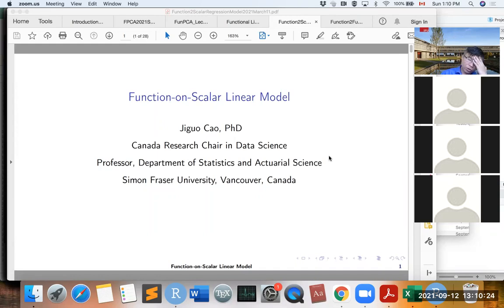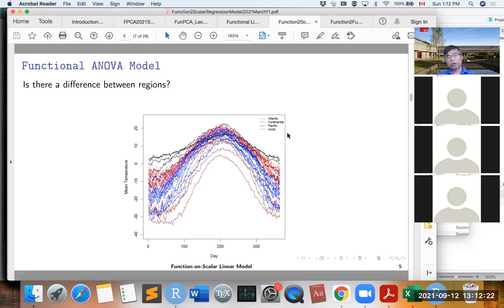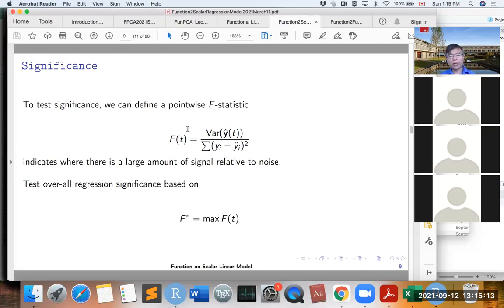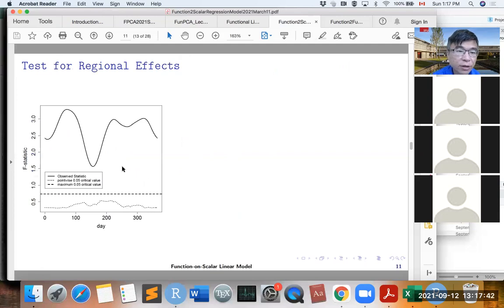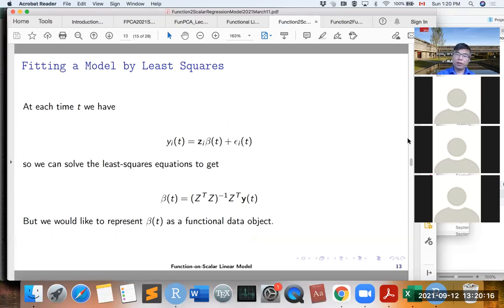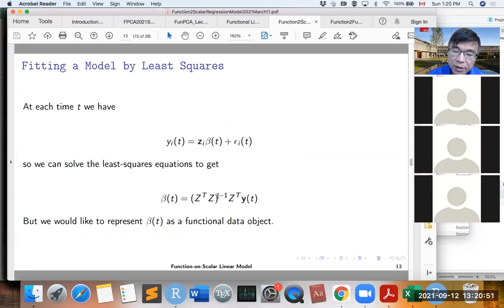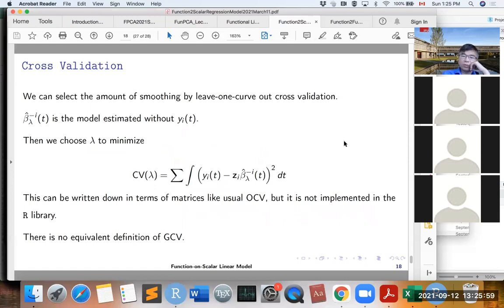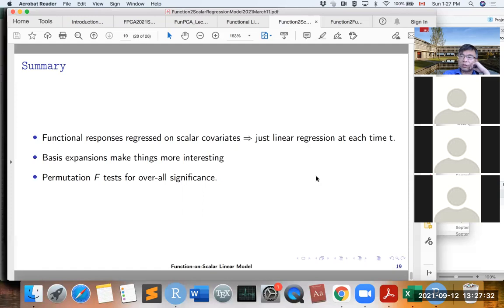Introduction of Function-on-Scalar Linear Model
I recently gave an 8-hour short course on functional data analysis. These videos can be viewed as the updated version of my previous videos. This is the tenth session.